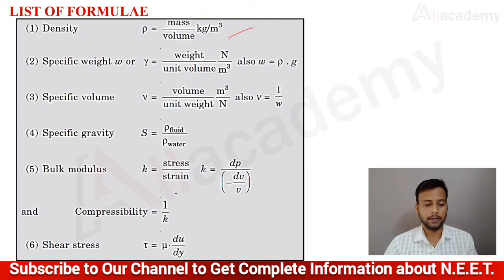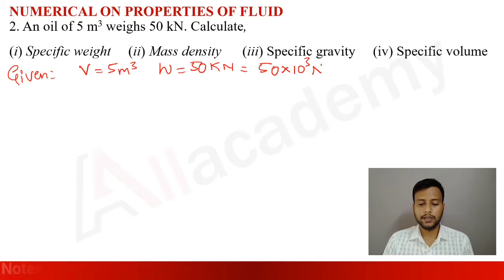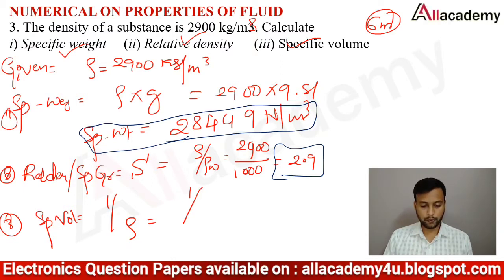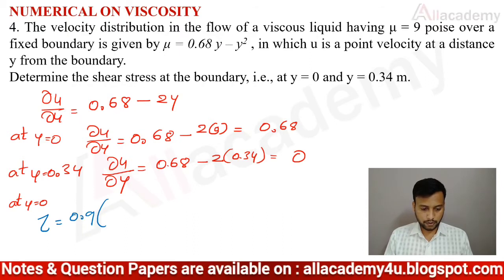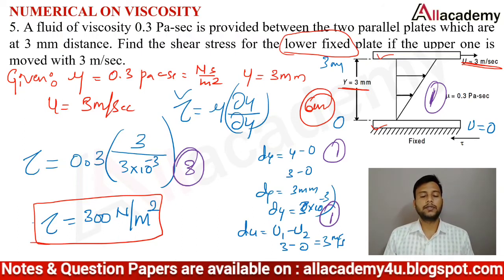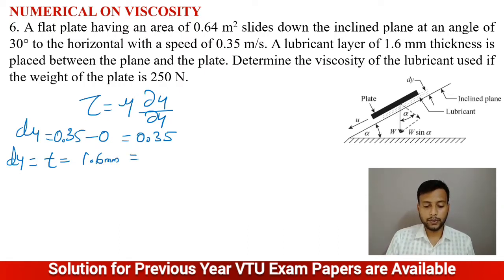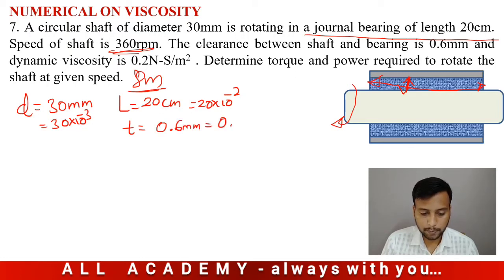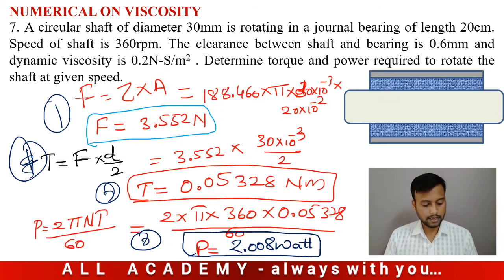Fluid Mechanics Module 1 : Numerical on Fluid Properties & Viscosity | Part 4 | VTU FM | 4th Sem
VTU Energy Engineering question Paper
VTU, Quetion Paper Problems On FCC BCC Anilkumar AnilkumarHanchinal Examfever Anilkumarsir Material Science QuestionPaper Kannada All 5 module solution TTTDiagram PhaseDiagram Flam Hardenability
FMNumerical Viscosity Ideal Fluid Real Fluid Surface Tension
VTU Fluid Mechanics Numericals
VTU FM Problems
FM Exam Problems
As Per VTU Syllabus
Fluid Mechanics Problems
Module 1
VTU CBCS FM
FM Numerical
Mechanical FM Class
Civil FM Class
FM Question Paper problems
Fluid Mechanics Question Paper Problems
VTU edusat program
VTU E Shikshan